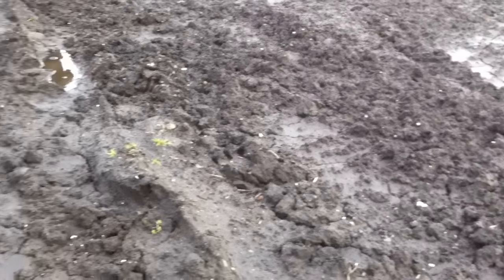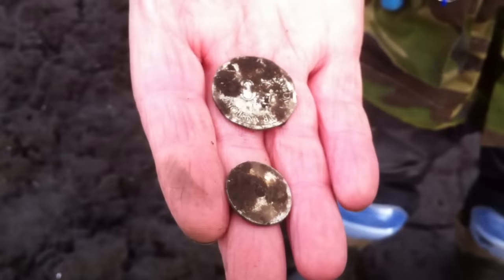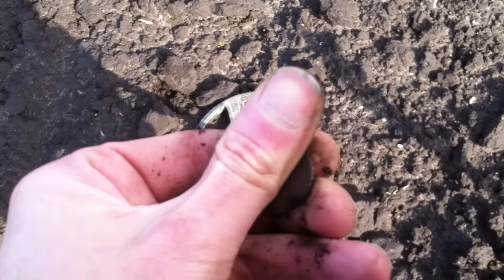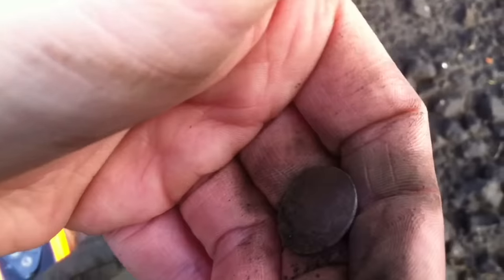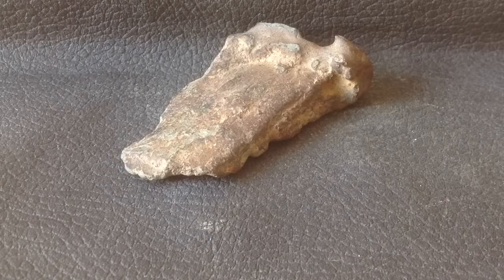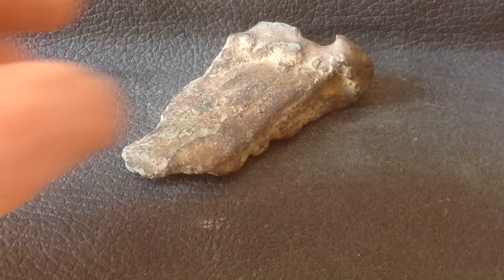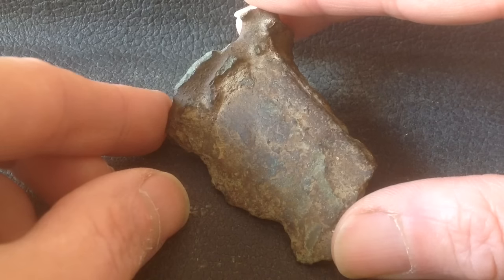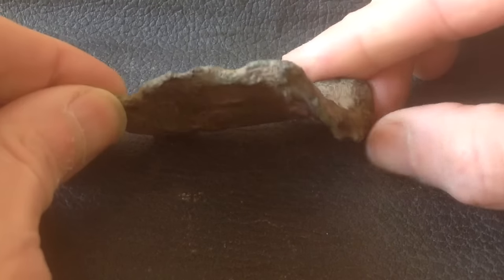Metal Detecting Liverpool UK#146. Bronze Age Axe Head & A Couple of Silvers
Just a short video of last Sunday's club dig in the WestLancashire area. I found a couple silvers and a few nice items including a clay pipe bowl. I also found loads of crusties but I don't film them, I don't want to waste your time and mine by showing unidentifiable toasty bronze and copper coins as there really is not anything to see and it just slows me down. I think a still pic at the end of my vids does them the amount of view time they deserve. If I find a nice or unusual legible bronze/ copper coin then I usually include it in the vid.quality not quantity 😋.
Included in this vid is a find I made a few weeks ago that I took as scrap until I got home and had a closer look at it.